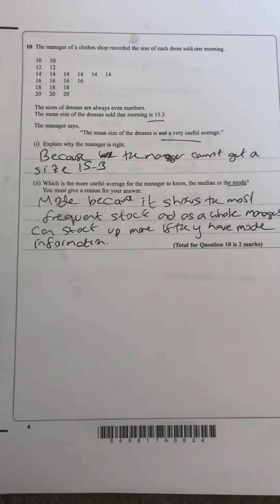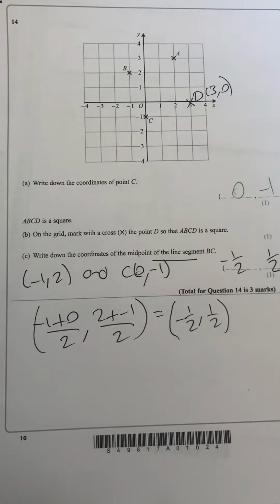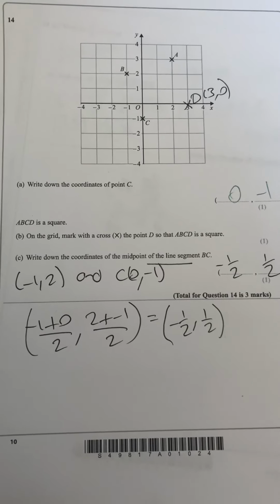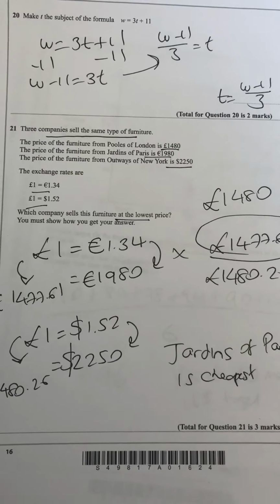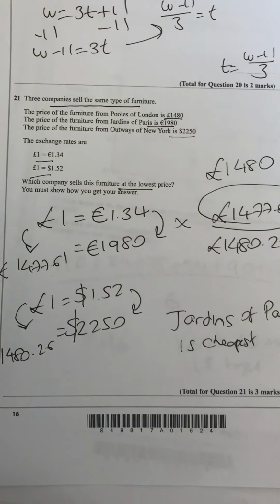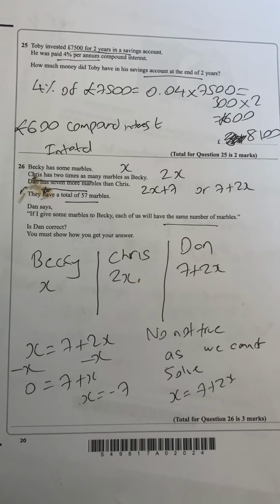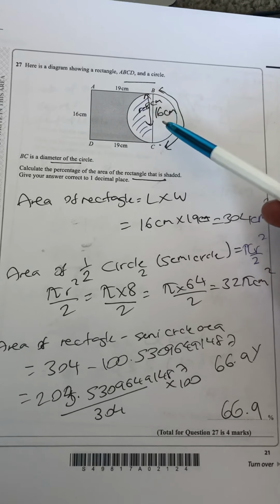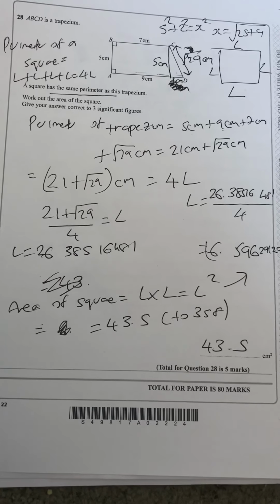Remaining Questions of Paper 2 Edexcel SpecificationSpecimen Set 1 Foundation Tier Calculator Exam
Dear All

Happy Friday 18th September 2020. Hope you’re all well and safe.

This are the remaining questions on paper 2. Any questions or queries please put it in the comments section.

Next video will look at Paper 3 Foundation Tier Specimen Set 1.

Best wishes

Abdallah Wahishi